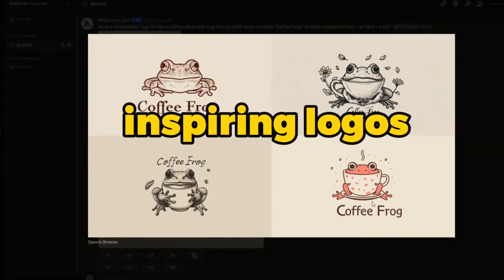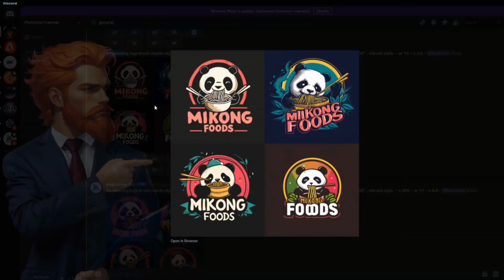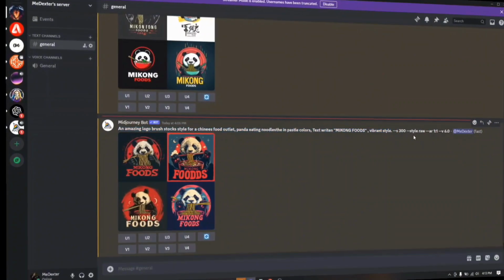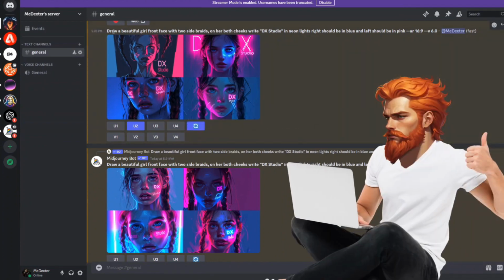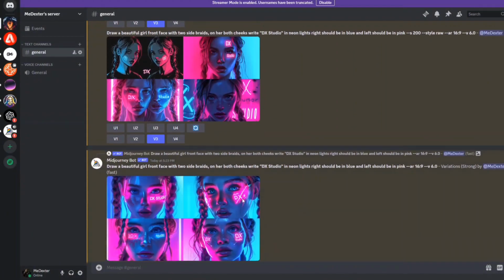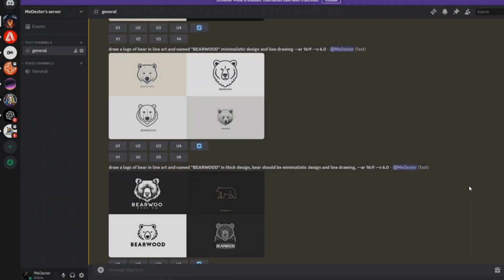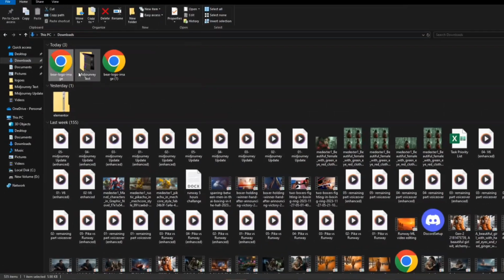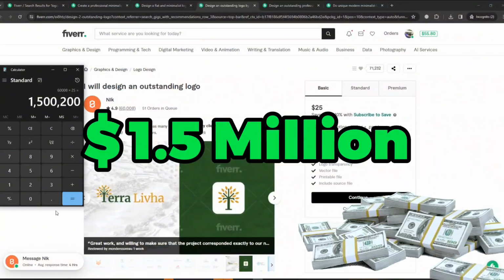Midjourney V6 Text | Most Easiest Way to Earn Money With Midjourney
Do you know you can now generate text with in AI iamges with midjourney v6 text update? This video is a treasure trove for creators, designers, and anyone who is new or professional? This midjourney v6 tutorial is for you to learn how you can generate fascinating midjourney v6 logo design and can earn handsome amount of money. We explore the groundbreaking capabilities of Midjourney V6 specially its text generating capabilities. Looking to harness the power of AI to create mesmerizing logos and images with embedded text. Midjourney V6 has revolutionized the process, making it simpler and more intuitive than ever before.

Chapters:
00:00 Introduction to midjourney v6 text
00:30 How to write midjourney v6 text prompts
01:00 Play with Stylized, Chaos, and Style Raw
01:34 Generate Neon Text Design
02:00 Text Flexibility in Midjourney V6
02:50 Advance Midjourney V6 Text Trick
03:16 Midjourney V6 Logo Design
03:56 Midjourney logo design vector Conversion
04:26 Earn Money with Fiver

What You'll Learn:
Introduction to Midjourney V6: Discover the cutting-edge technology behind Midjourney V6 and its transformative impact on the creation of AI-generated logos and images with text.
Step-by-Step Guide: We'll walk you through the process of using Midjourney V6, from basic text insertion to more sophisticated image manipulations. Each example is designed to build your confidence and skill, showcasing the simplicity and effectiveness of creating midjourney text designs.
Real-World Applications: Gain insights into how midjourney v6 text technology is applied in crafting logos for diverse businesses. This part of the midjourney v6 tutorial highlights the tool's adaptability and efficiency, providing inspiration and practical knowledge for your own design projects.
Advanced Tips and Tricks about midjourney text: Elevate your design game with advanced strategies for using Midjourney V6 features. Learn how to tweak stylize values, adjust aspect ratios, and experiment with parameters in midjourney v6 text prompts to produce unique, eye-catching results that stand out in any portfolio.
Earning Passive Income with midjourney graphic design prompts: Uncover the secrets to turning your AI-generated logos into a source of passive income. This comprehensive guide offers a roadmap to monetizing your art on platforms like Fiverr, complete with success stories and tips for maximizing your earnings potential.

Midjourney v6 Features Highlights:
Text-Generating Capabilities: Witness the precision and beauty of midjourney v6 text integration within images, achieving near-perfect accuracy.
Spectacular Visuals: From neon text to detailed character designs, see examples of Midjourney V6's prowess in creating visually stunning artwork.
midjourney logo design Insights: Get an insider look at the creation process for logos, including a step-by-step editing midjourney logo design tutorial to refine and professionalize your designs.
Passive Income Strategies: Discover how to turn your AI art into a lucrative business, with practical advice on selling your designs and earn money with midjourney.

Why Midjourney V6 is the best AI art Generator Right Now
Midjourney V6 stands out as the premier image generator due to its unparalleled text-to-image capabilities, producing high-quality, detailed visuals that surpass competitors. It offers unmatched customization and flexibility, allowing for the creation of unique, tailored images.
Efficiency and innovative features, like enhanced text integration and special effects, make it ideal for both professional and personal projects. Its user-friendly interface caters to all skill levels, promoting creativity and exploration. Continuous updates ensure Midjourney V6 remains at the forefront of AI-driven art creation, solidifying its position as the best choice for diverse image generation needs.

Conclusion:
Midjourney V6 stands unparalleled in the world of AI art generators, offering unmatched ease of use, versatility, and quality of output. Whether you're looking to enhance your design skills, create unique logos for clients, or generate a passive income stream, this video will equip you with the knowledge and tools to succeed. Don't miss out on the tips and tricks discussed in this midjourney graphic design tutorial that could transform your creative journey. Watch till the end for a comprehensive understanding of how to leverage Midjourney V6 Text to its full potential.

Call to Action:
Ready to embark on a creative journey with Midjourney V6? Click play to unlock the secrets of generating breathtaking AI art generation with text and logos. Your next masterpiece awaits!